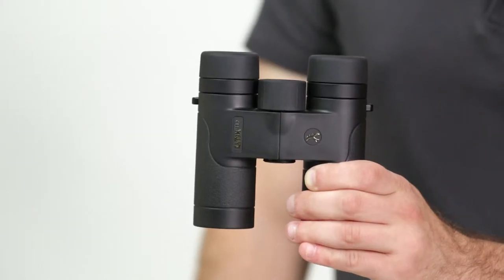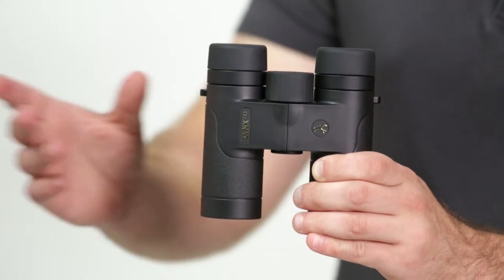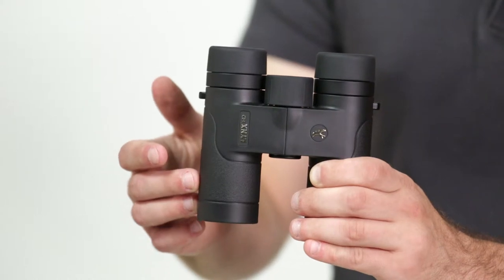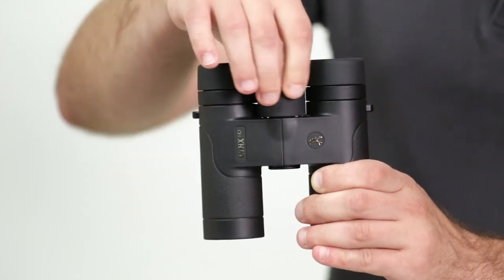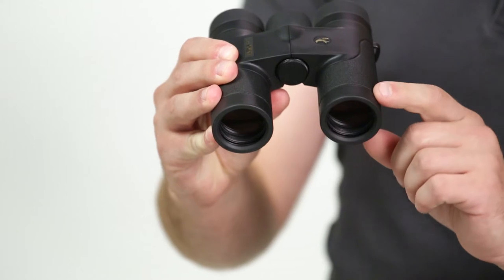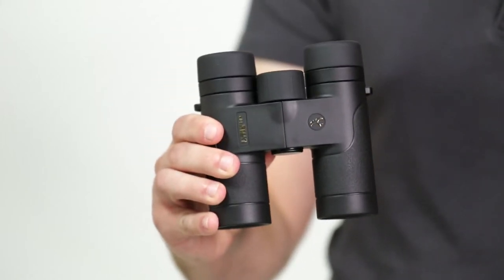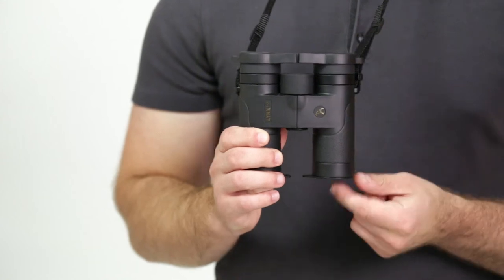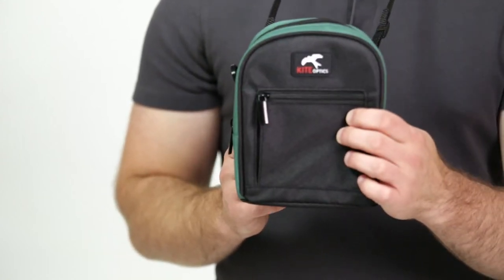Kite Lynx HD Binoculars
One look through the Kite Optics Lynx HD proves the benefits of the high quality HD glass and lens coatings that deliver a higher light transmission you can see for yourself. The Lynx HD is meant to go everywhere for a lot of uses.